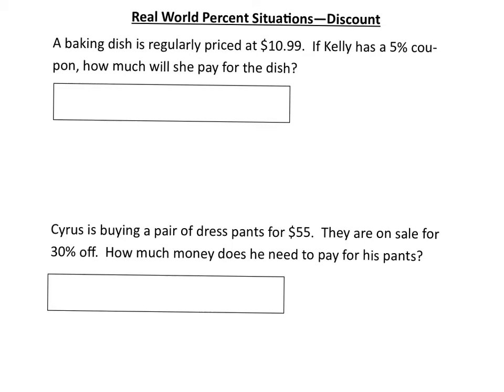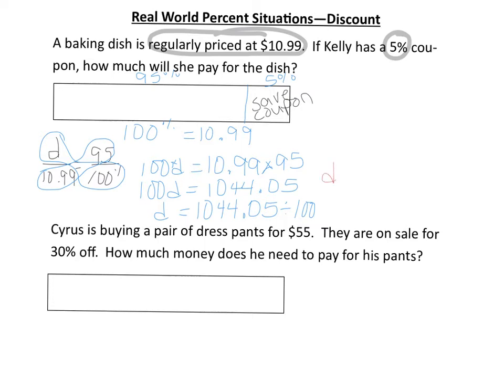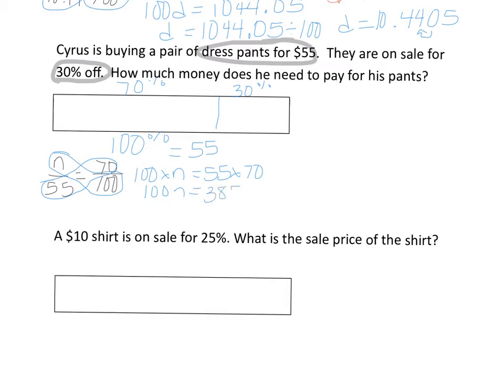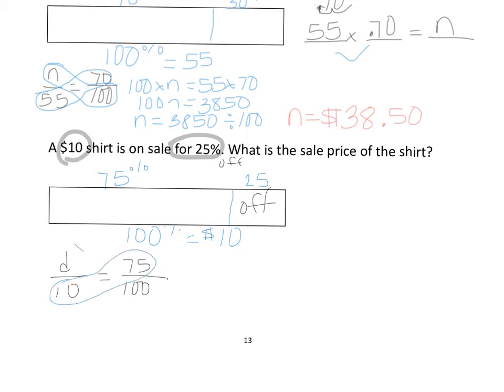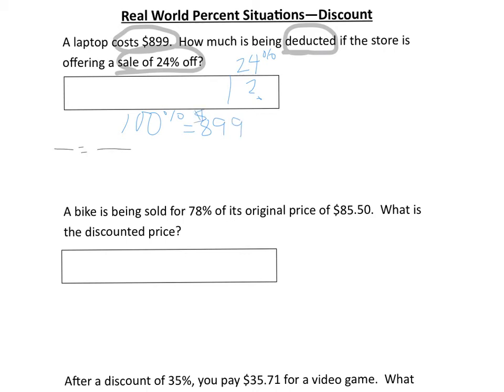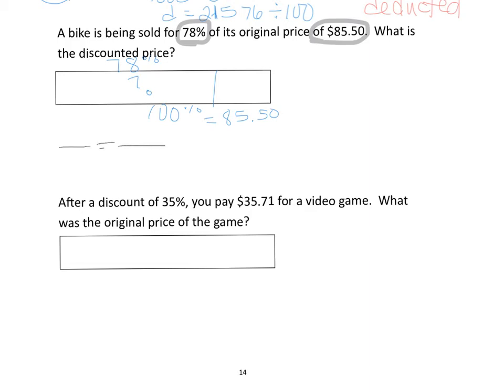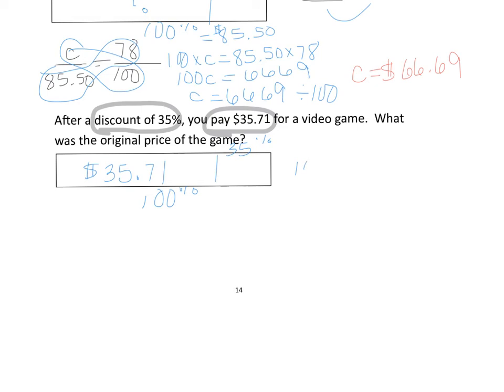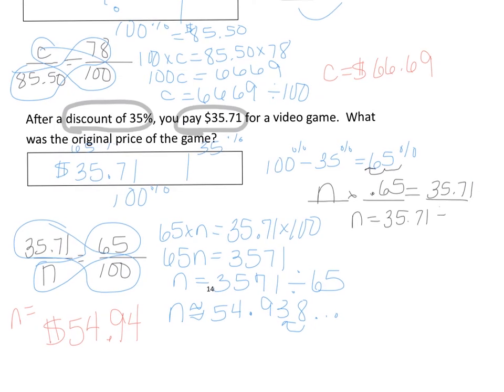Math 7 Percents pages 13-14